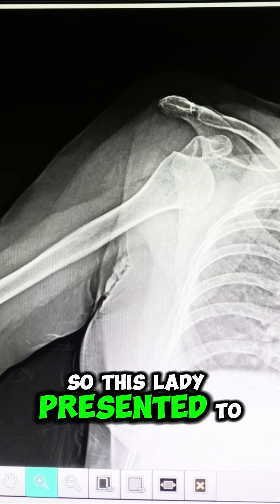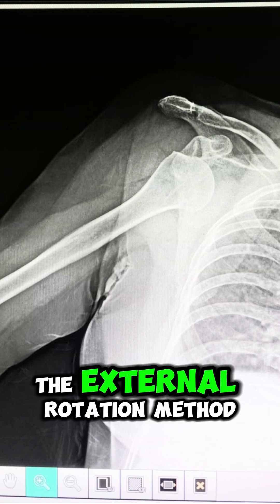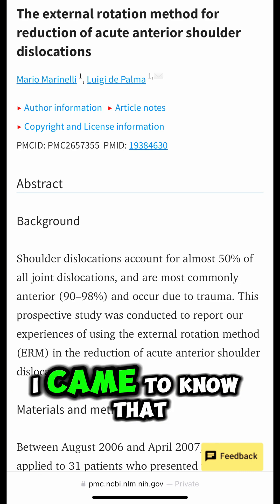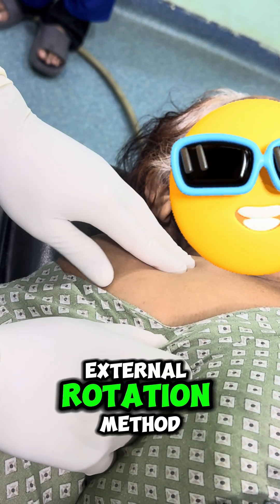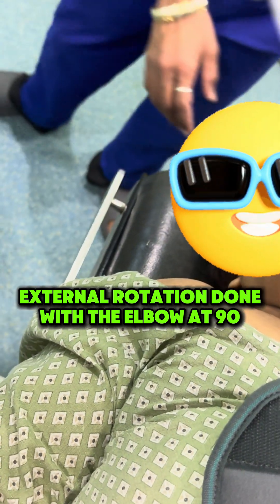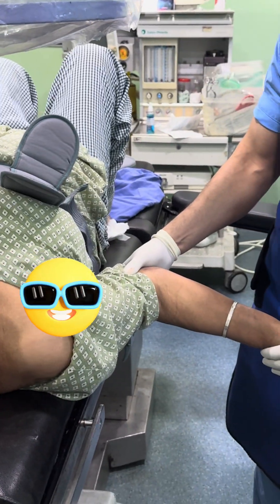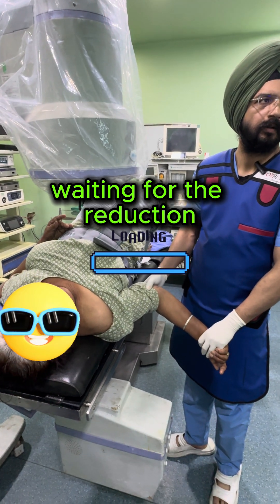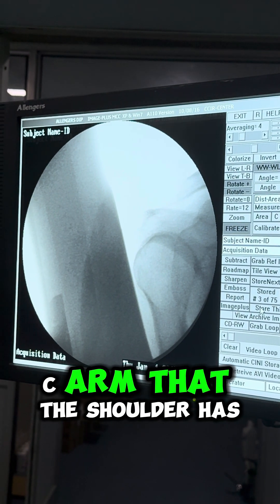BEST Method For Anterior Shoulder Dislocation Reduction.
I Found The BEST Method For Anterior Shoulder Dislocation Reduction

Looking for a fast and effective way to reduce an anterior shoulder dislocation? The External Rotation Method is a gentle, efficient, and minimally painful technique that minimizes complications.

In this video, Dr. Hakam Singh, Senior Orthopaedic Surgeon & Sports Medicine Specialist, demonstrates the step-by-step approach to safely perform the External Rotation Method for anterior shoulder dislocation reduction.

Whether you are an orthopedic surgeon, emergency physician, or medical student, this video will enhance your clinical skills and decision-making.